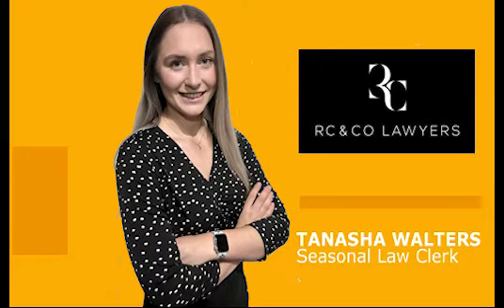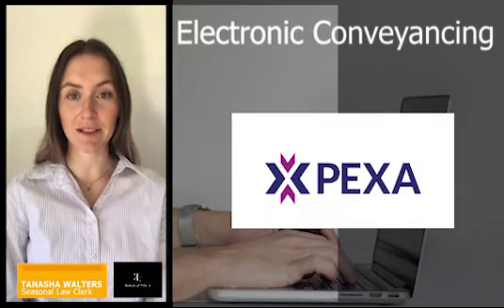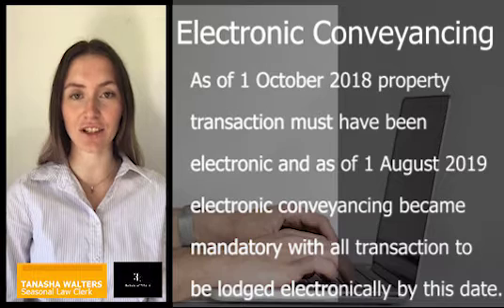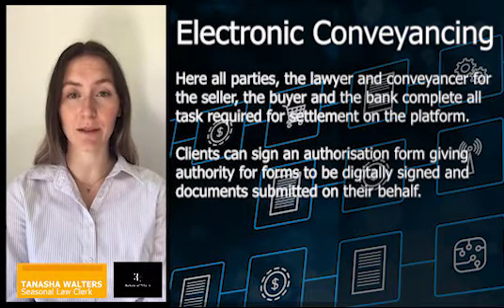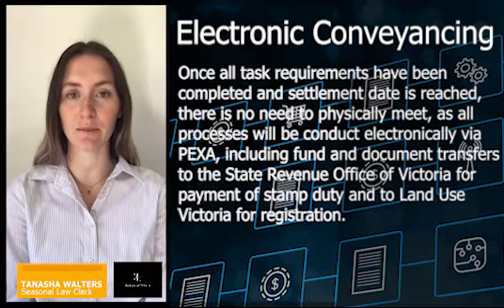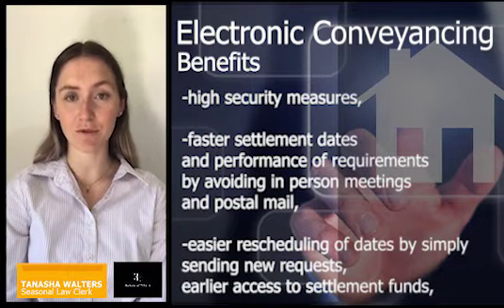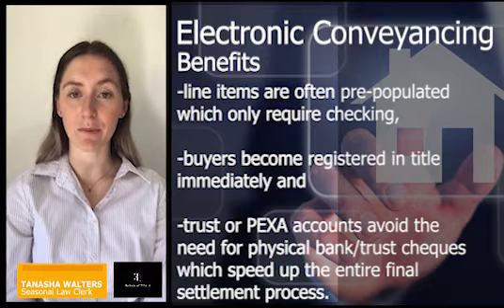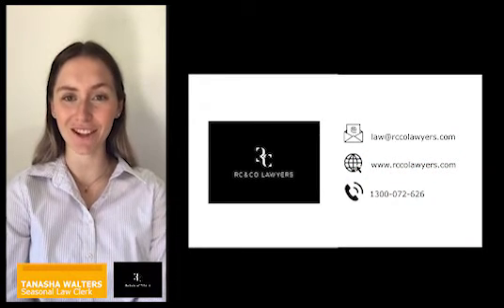Electronic Conveyancing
Electronic conveyancing is a term which refers to a conveyancing transaction that is settled electronically via an Electronic Lodgement Network Operator (‘ELNO’).  Property Exchange Australia Limited (‘PEXA’) is currently the only ELNO is Victoria.  Victoria application legislation was proclaimed on 14 March 2013 named the Electronic Conveyancing (Adoption of National Law) Act 2013 (Vic).  As of 1 October 2018 almost all property transaction must have been electronic and as of 1 August 2019 electronic conveyancing became mandatory with all transaction to be lodged electronically by this date.

Electronic conveyancing works by creating a virtual settlement room, instead of physically meeting with all parties. A party will create a workspace whereby the settlement date will be elected. Once a workspace has been created other parties to the settlement transaction can be added. Here all parties, the lawyer and conveyancer for the seller, the buyer and the bank complete all task required for settlement on the platform. Clients can sign an authorisation form giving authority for forms to be digitally signed and documents submitted on their behalf. Whilst some contract may still be in paper format, transfer documents can be created in PEXA. All adjustments will be prepared on PEXA, including line item, with funds being held in a trust account or PEXA Source Account prior to settlement. Once all task requirements have been completed and settlement date is reached, there is no need to physically meet, as all processes will be conduct electronically via PEXA, including fund and document transfers to the State Revenue Office of Victoria for payment of stamp duty and to Land Use Victoria for registration.

Benefits of electronic conveyancing include high security measures, faster settlement dates and performance of requirements by avoiding in person meetings and postal mail, easier rescheduling of dates by simply sending new requests, earlier access to settlement funds, access to a notification tab which allows requests, updates and document acceptance to easily be tracked, all forms are in the one place which decreases the chances of a form getting lost in post, postage delays or a form being missed in the process, line items are often pre-populated which only require checking, buyers become registered in title immediately and trust or PEXA accounts avoid the need for physical bank/trust cheques which speed up the entire final settlement process.